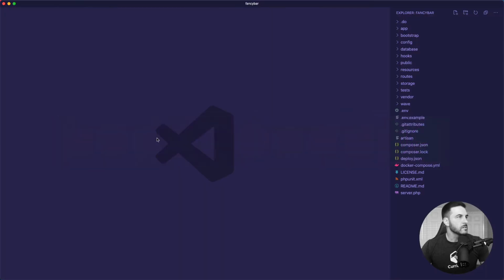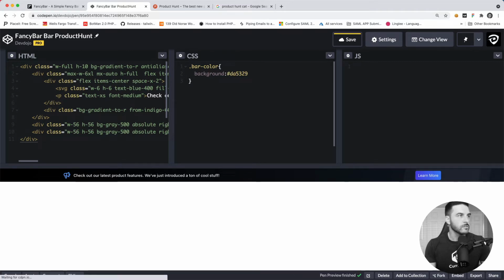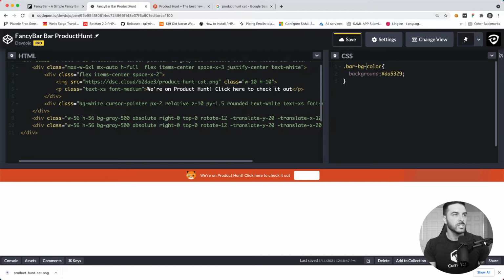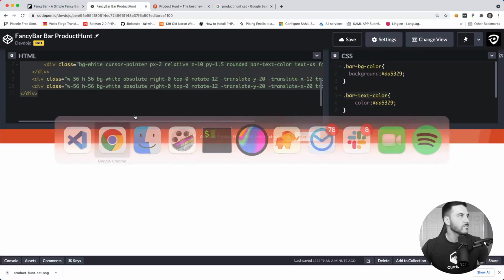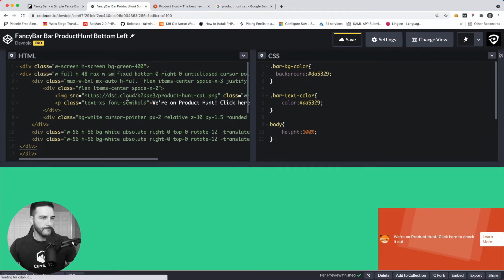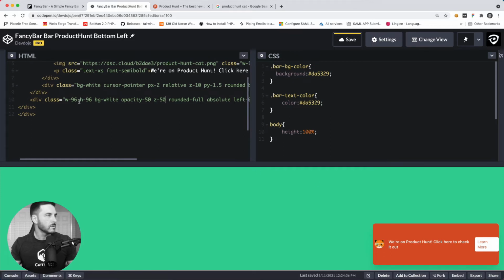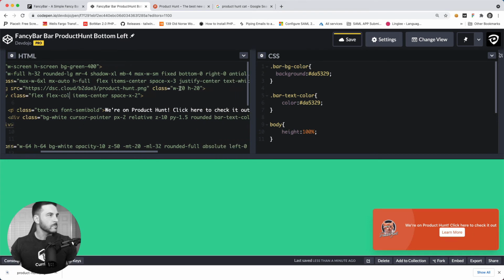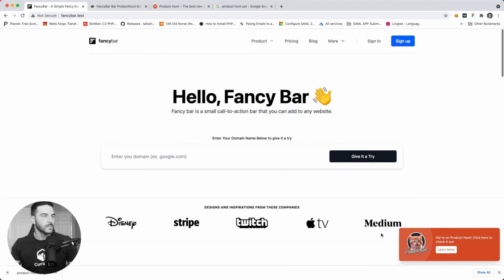Building Product Hunt CTA Bars for our SaaS - Building a SaaS - Episode 6